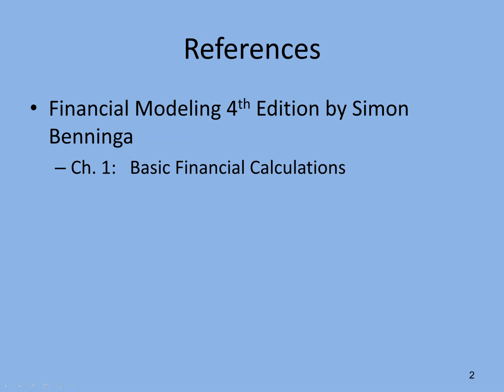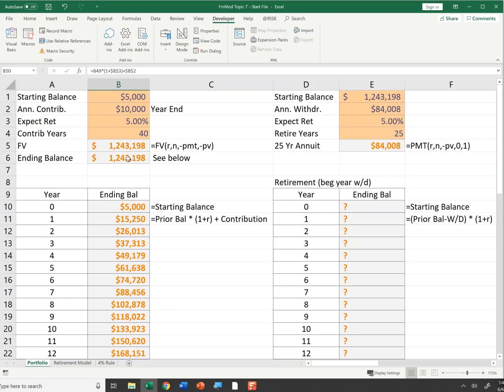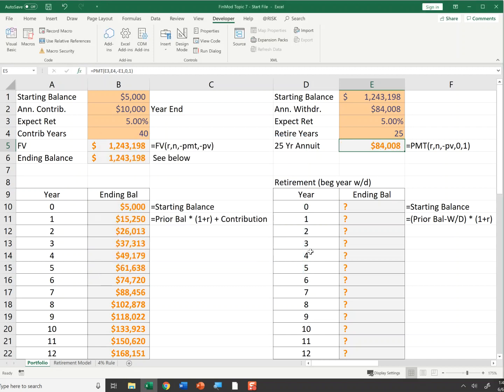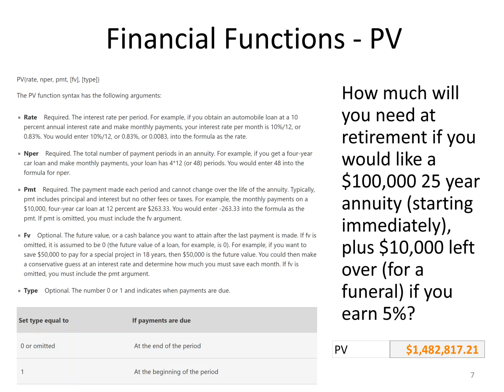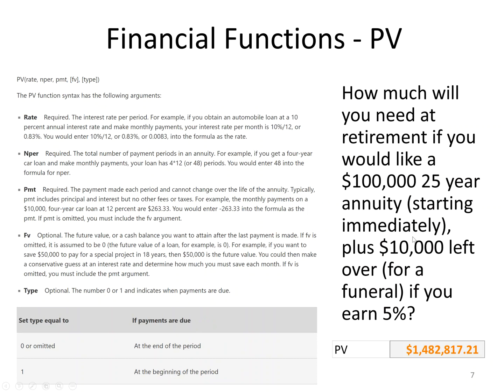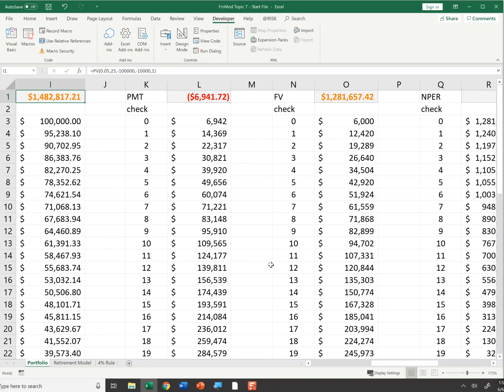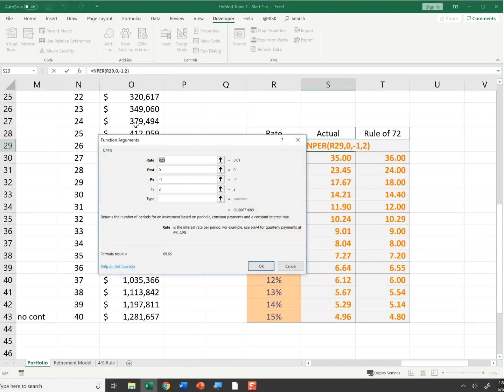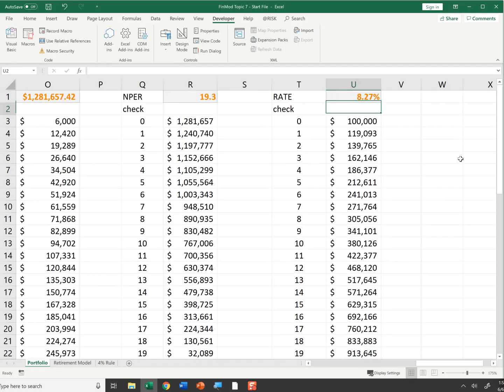AdvFinMod Topic 7 Section 1 Construct Multi period Portfolio Models and Excel Financial Functions